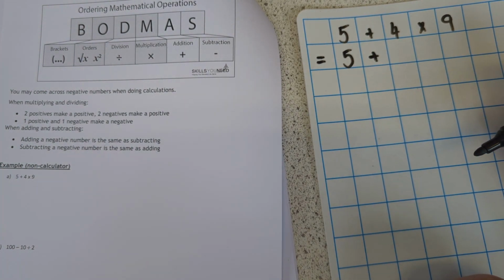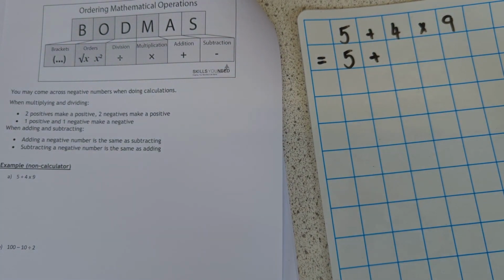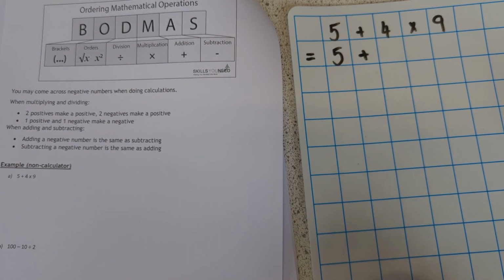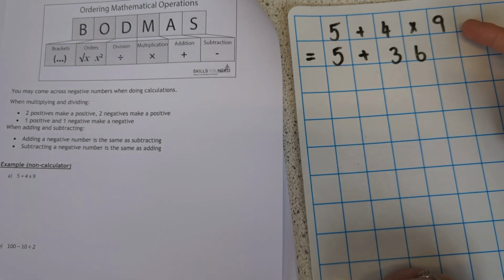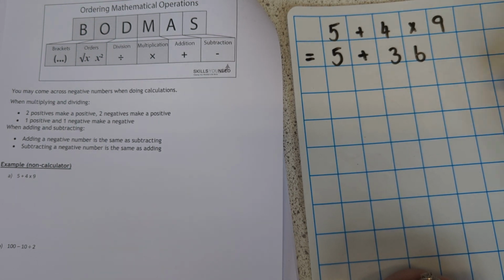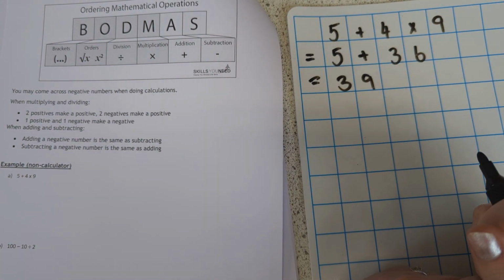3. AHS N4 Applications of Maths - BODMAS